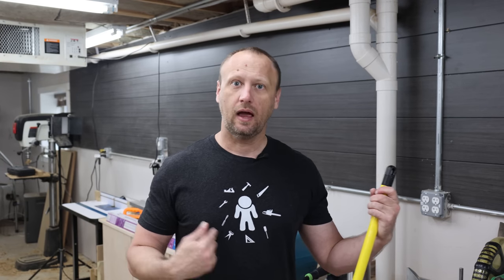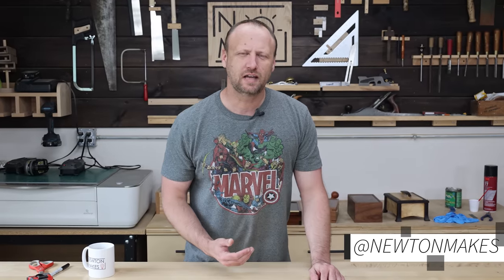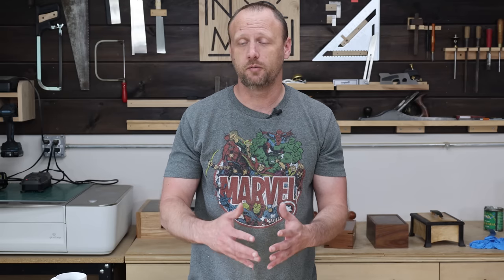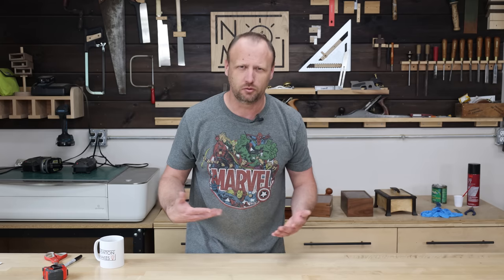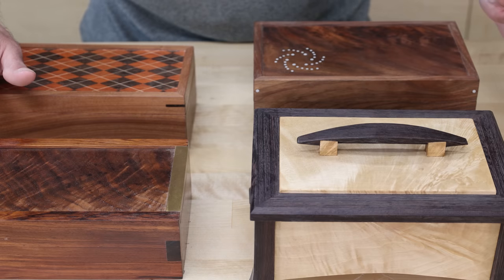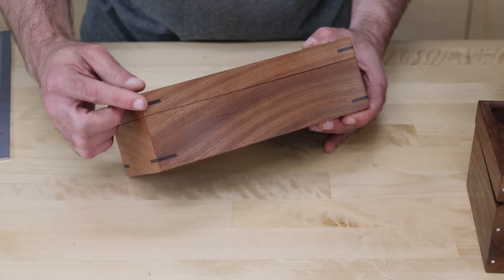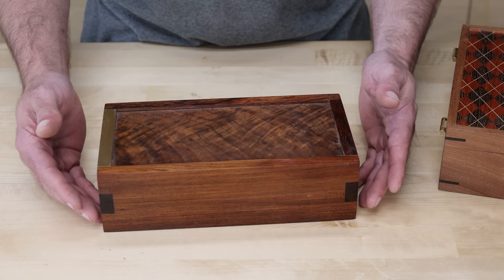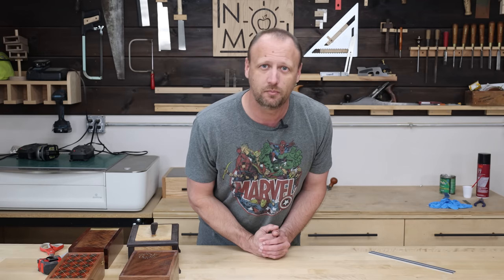The TRUTH Behind Making the Perfect Box | Woodworking Project Tips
Video after video on YouTube talks about how to make a wood box, and then the video shows how to make the specific box in the video.  Rarely do you see a discussion on how someone can design their own woodworking box project.  That’s what this video addresses.

---⏱️Timestamps⏱️---
0:00 Clones Designing Boxes
03:30 How to Design a Box
10:01 Comparing Wood Box Projects

I often get asked about design questions such as the thickness of the material I use, specific dimensions for projects, and why I used one woodworking joinery type verse another.  It often comes down to how I designed the box and what motivated me to make it.  Hopefully, this video helps to explain the considerations I make when designing the perfect box for me.

I showed four wooden boxes in this video.  Here are the project build videos if you want to see how those were built: